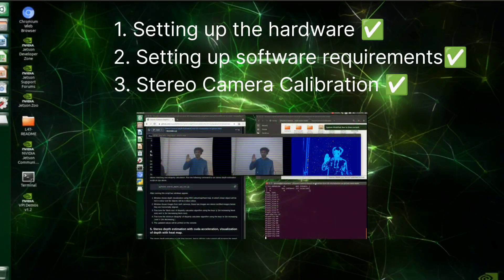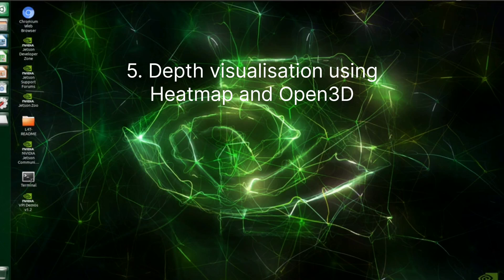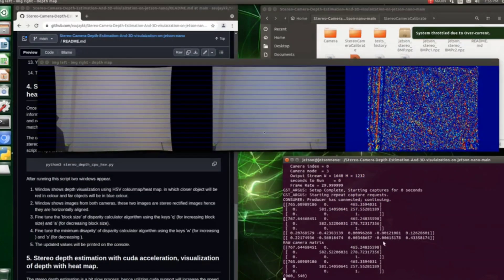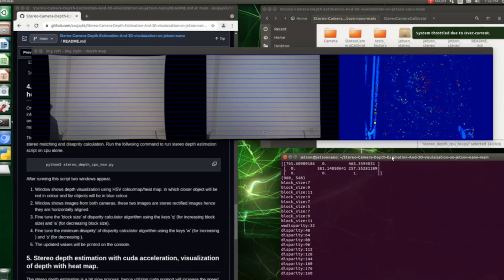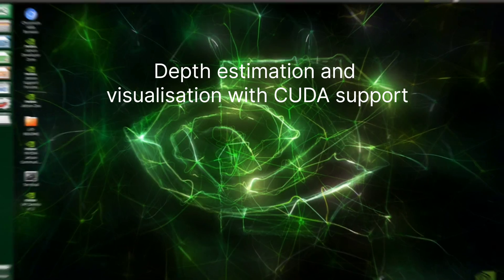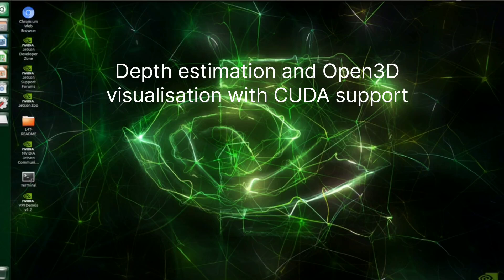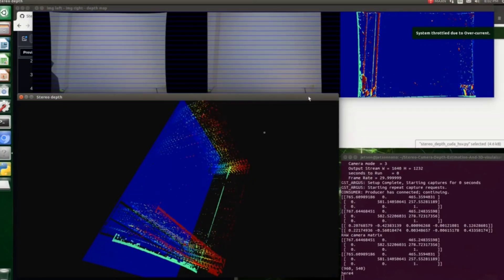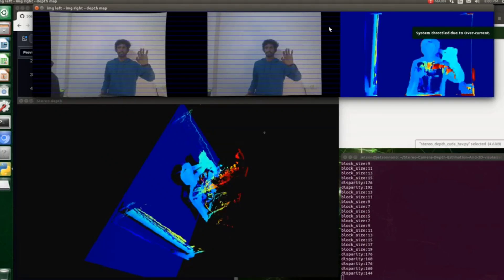How to build a Stereo Camera Depth Estimation system using OpenCV and Open3D on Jetson Nano ? Part-3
In this video we explain how to build a Stereo camera from scratch using two Raspberry pi v2 camera and Jetson Nano development board.
it covers
Building stereo camera hardware.
Stereo Camera Calibration
Depth estimation by stereo matching
2D visualisation using heatmap
3D visualisation using Open3D

OpenCV Open3D installation:     • How to Install/build O...